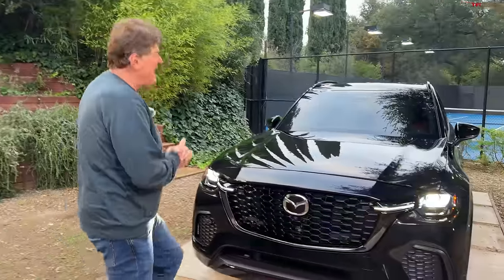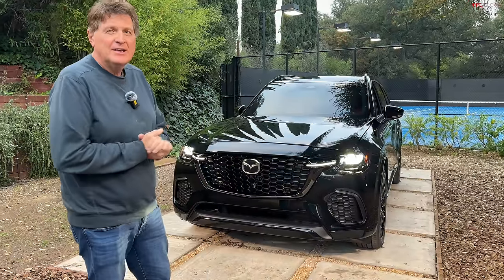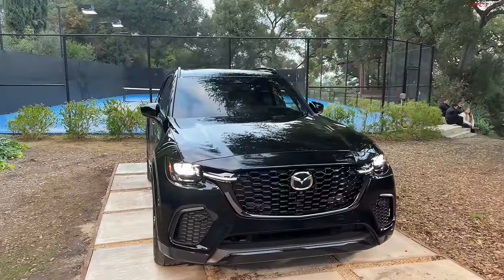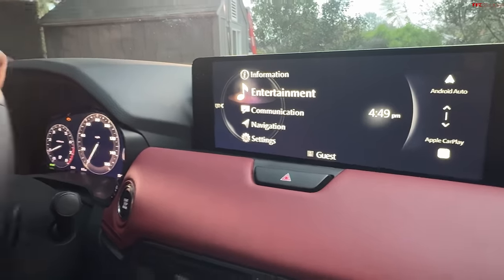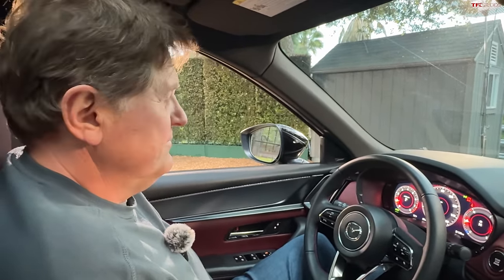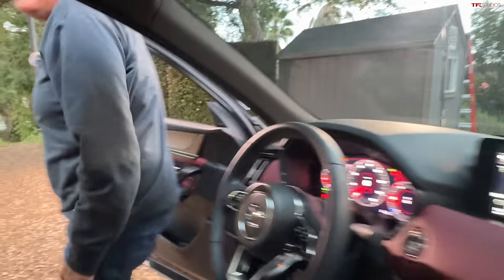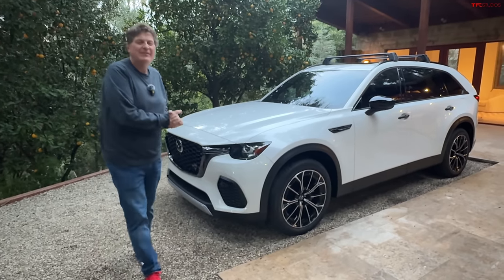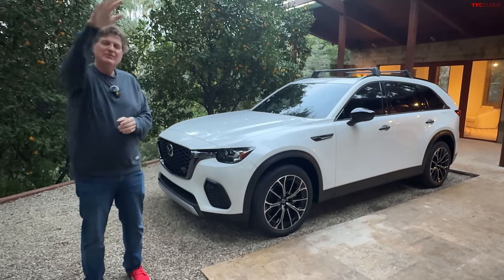2025 Mazda CX-70 REVEALED! Here's Your First Look at Mazda's Next Luxury SUV Fighter!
After some delay following the CX-90 launch, Mazda is ready to follow up its flagship three-row SUV with the brand-new, *two-row* Mazda CX-70. Roman and Zach cover the major details (at least what we know so far) from California!